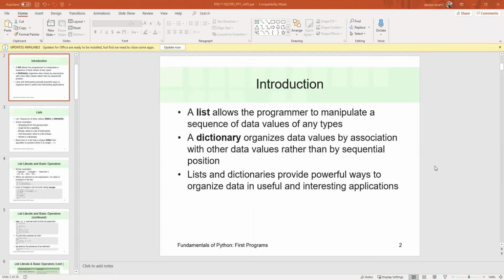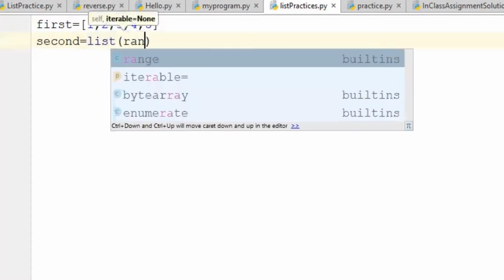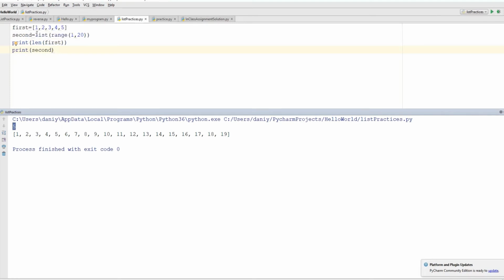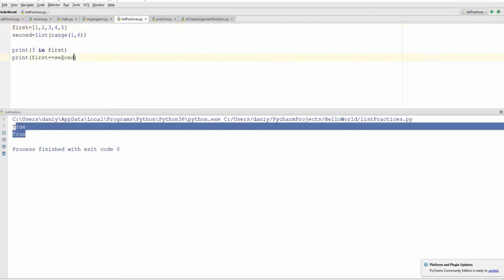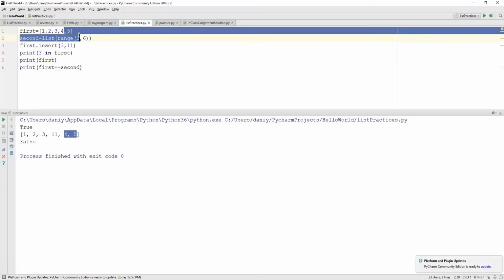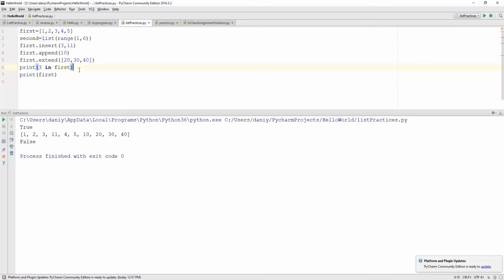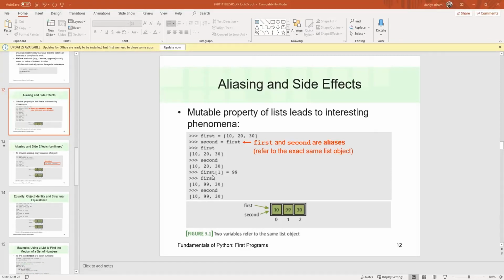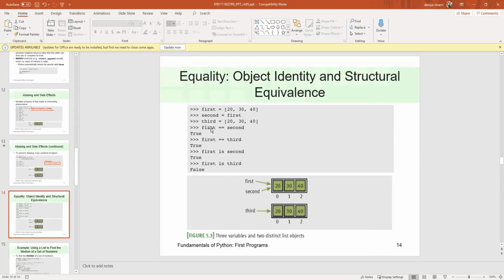List in Python Programming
Basics of list in python
Methods used in list